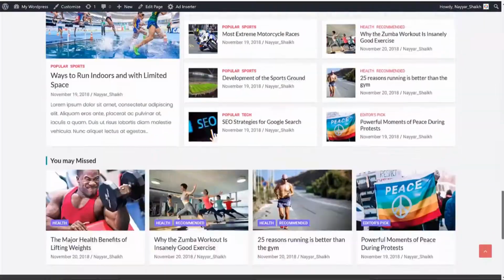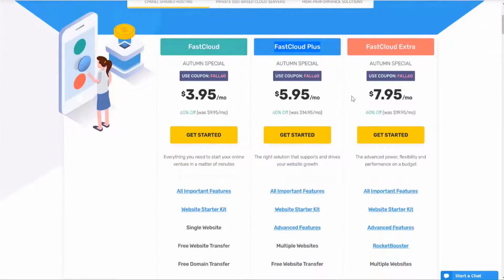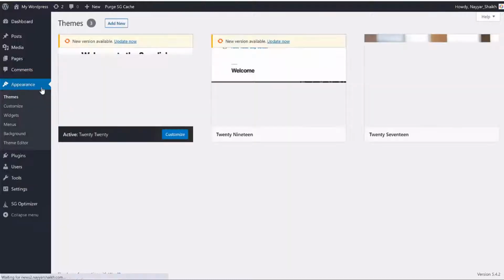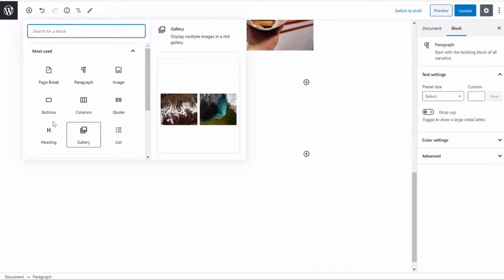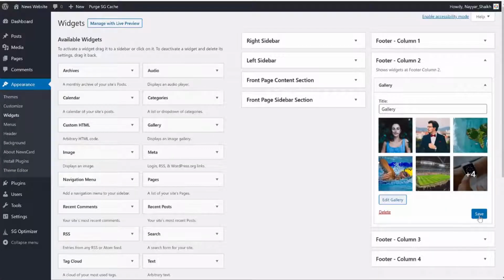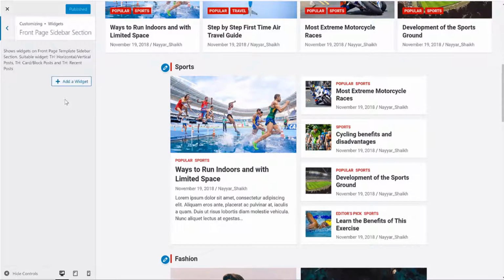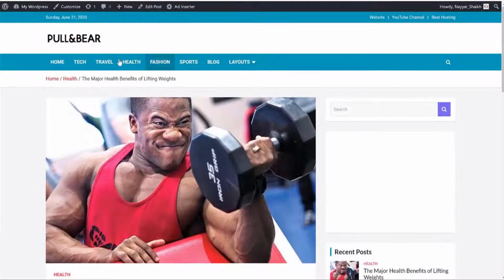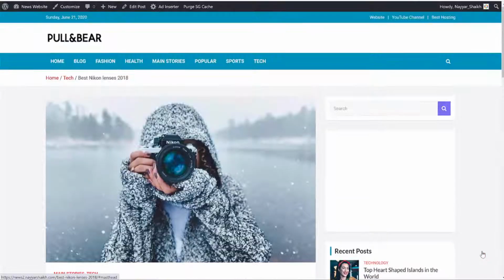How to Create a News Website in Wordpress [Step-by-Step]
Learn how to create a professional news/magazine website in WordPress. In this video, I will show you how to build a complete news website using free themes and plugins.

____/ Recommended Hosting and Plugins\____

____/ Download Resources\____

________/ Learn More \________